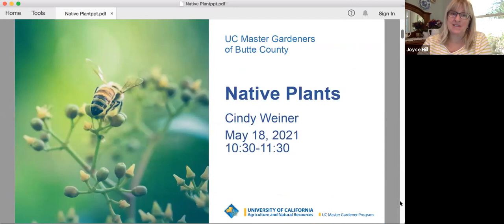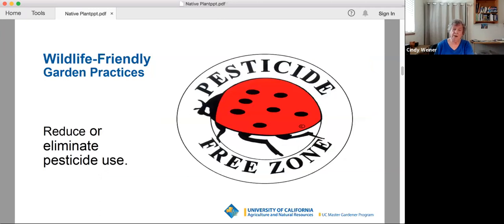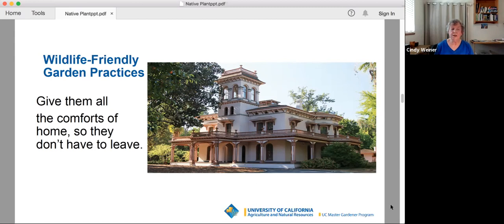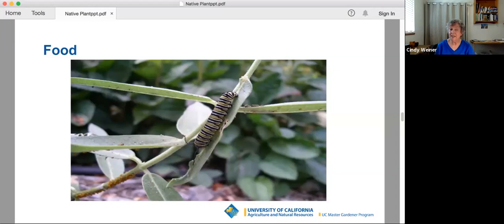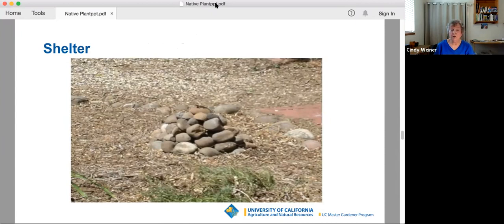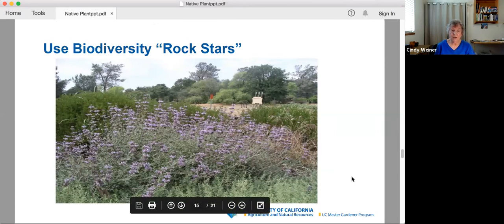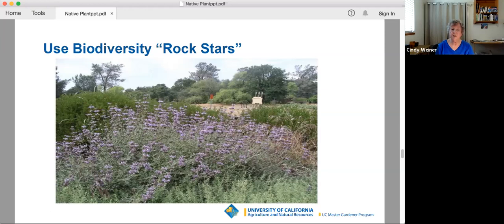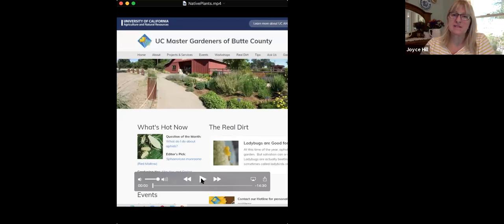Native Gardens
Using native plants, a garden can be transformed into a more natural habitat that is not only pretty, but also supports a diversity of life, feeds pollinators, and helps conserve water. Learn some basic principles about gardening with natives and be introduced to some natives that do well in garden settings. Emphasis is on specific gardening practices that increase biodiversity and ecosystem function.